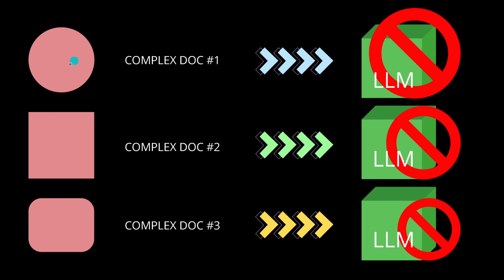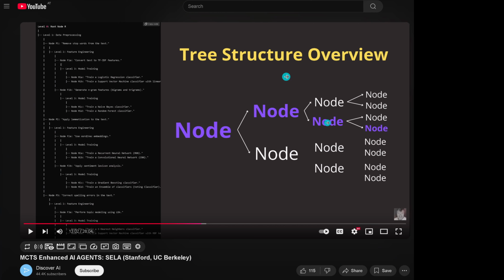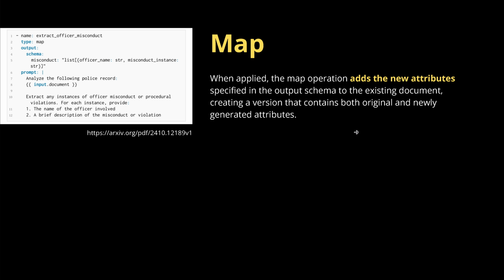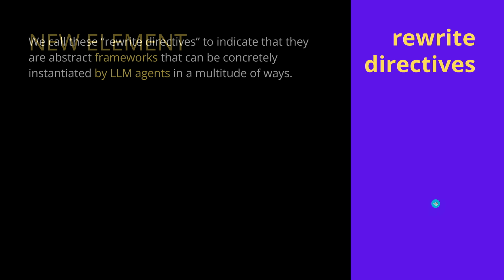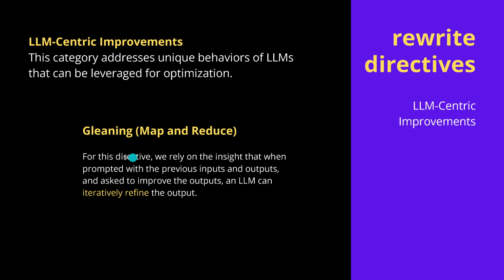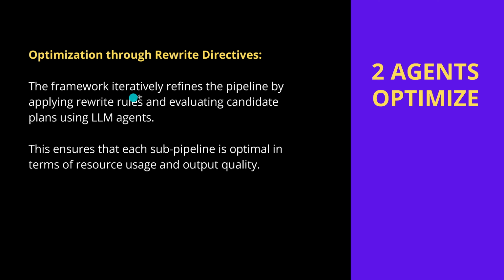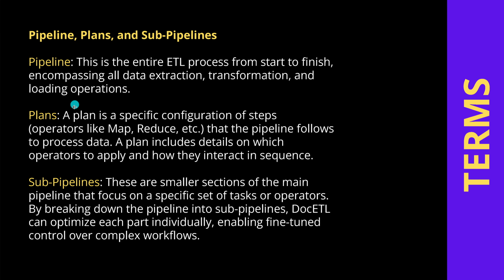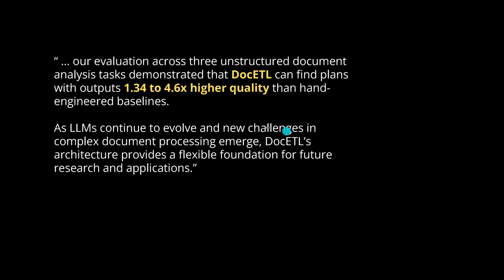AI Agents for Smarter Data Input: DocETL (Berkeley)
DocETL is an advanced ETL framework optimized for document-centric tasks, integrating large language models (LLMs) to execute nuanced data transformations within unstructured text. It introduces a modular set of operators, such as Map, Reduce, Resolve, and Split-Gather, each tailored to perform specific ETL functions.

Map and Parallel Map allow document-specific context extraction and augmentation, while Reduce aggregates information based on user-specified attributes, enabling cross-document grouping. Resolve ensures entity standardization across documents, and Split-Gather manages large texts by dividing them into chunks while preserving contextual integrity, enhancing the quality of downstream analysis. This operator design allows DocETL to flexibly handle complex transformations while maintaining context in large document collections.

To optimize these processes, DocETL employs rewrite directives and two types of LLM-driven agents: generation and validation. Rewrite directives are abstract strategies that outline how operators can be decomposed or optimized in stages. Generation agents configure operators based on these directives, setting parameters such as chunk sizes and prompt structures to create candidate plans.

Validation agents then assess the outputs, iterating and refining configurations to ensure high accuracy and relevance. This iterative agent-based approach, termed “gleaning,” allows DocETL to dynamically adapt transformations based on data characteristics, enhancing its scalability and precision in ETL tasks that require a high degree of document-specific context and standardization.

All rights w/ authors:
DocETL: Agentic Query Rewriting and Evaluation
for Complex Document Processing

00:00 The problem w complex documents
04:46 UC Berkeley Pre-print DocETL
05:14 Our Operators for unstructured data
11:37 Rewrite Directives
17:51 2 new AGENTS for DocETL
20:03 Optimization process DocETL
20:57 Terms explained
26:54 Performance data
28:15 CODE DocETL GitHub repo